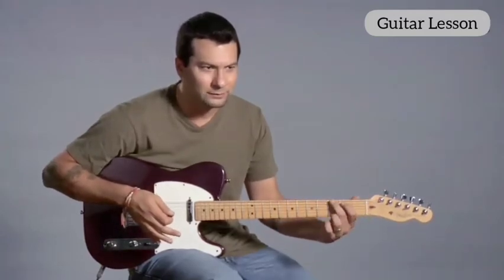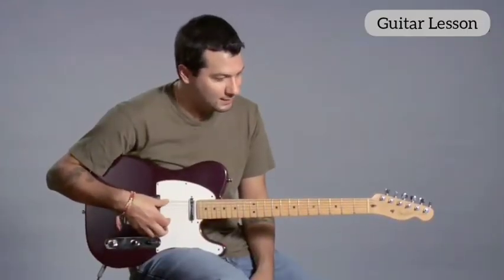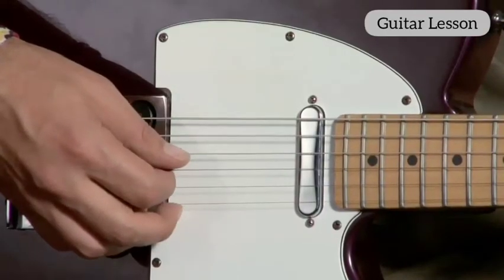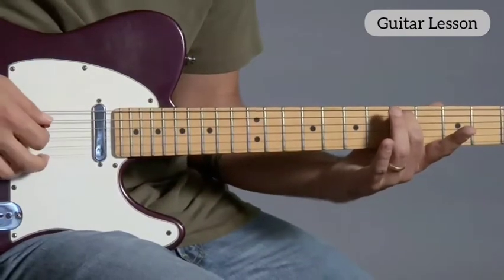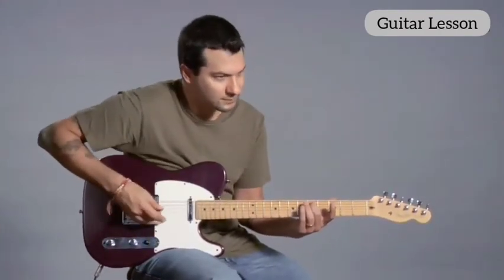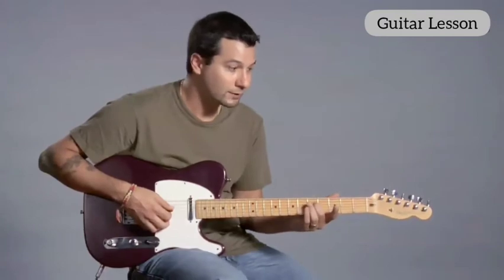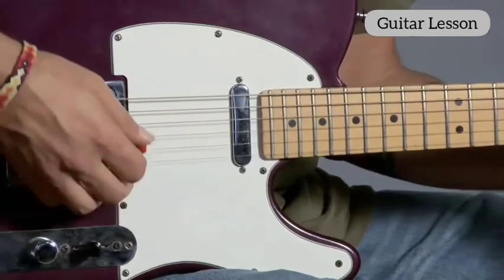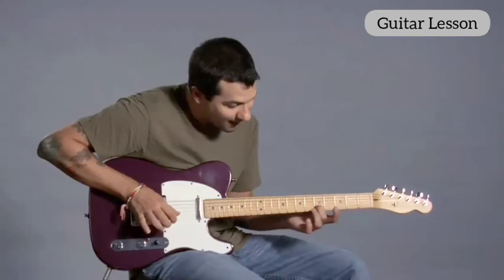L-19 Tune Your Guitar Using Relative Tuning | Guitar Lesson For Beginners By Ivan Max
Knowing how to tune your guitar is an important part of being a guitar player. Relative tuning is when you tune the guitar strings to each other instead of tuning them to set pitches. Learn how with this tutorial.

There is many ways to tune your guitar. Maybe your home and you don't have anyway to get a note to tune. So we're going to tune the guitar to something close alright but the guitar itself is going to be in tune. That is called relative tuning. So, how do I know my guitar is out of tune? Well, maybe I learned a chord, I learned G and I played it and it sounded like this. That can't be right so the standard way of doing this is your six string is probably not going to move too far out of tune. So what we're going to do is we're going to use that to start tuning the rest of the guitar. So that note is E and now I'm going to take that E and I'm going to try and tune the 5th string A to that. What I'm going to do is use a little pattern and the reason why it works is because this note is A on the 6th string. I'm going to use this A, which is in tune, to go ahead and tune my A string which is out of tune. So I play that one note and then I go ahead and play that string. That's not right. To me it sounds too low so I'm going to bring it up, slowly and barely turn this and now. It is still a little bit out. Maybe hold it down still and use your other hand to tune it. There you go. Now I got my 6th string, the E string, in tune and I got my A string in tune. Now I'm going to use my A string the 5th string to tune the 4th string. Your going to go the very same spot on the guitar but on the 5th string. Lets just recap. We went on the 5th threat of the 6th string in order to tune the 5th string. We're going to the 5th threat of the 5th string in order to tune the 4th string. We're going to go through the same thing. Here is my note in tune. There is my other note. Cant be right. To me that sounds lower, its getting worse. Go in different directions to see which way is it getting better. There it is, it is up to pitch. So now we have the 6th string in tune, the 5th string in tune, the 4th string in tune, now we are going to use the 4th string in order to tune the 3rd string. It is the exact same way. Your going to go to the 5th threat of the 4th string and play that note and then play the 3rd string by itself. To me that sounds higher so I am going to try and bring that down. This is a moment when your ears may fool you because these three strings, the bottom strings, have windings on them. These other three have no windings on them so they can sound a little thinner. What happens is your ear can fool you by saying this sounds higher but it is not higher it is a different sound, a different tone. We've tuned the 6th, we've tuned the 5th, we've tuned the 4th, we've tuned the 3rd and now we are going to tune the 2nd. You have to be careful because here I'm not going to go to the 5th thread, I'm going to go to the 4th thread. I'm going to play that note, to me it sounds lower so I will bring it up a little. Then finally the last string we are going to use the exact same method except I'm using the 5th threat. Now lets go back to that G chord and see if its tune. Much better. So that's how you tune a guitar. If you have no other way you can use your guitar to tune itself.